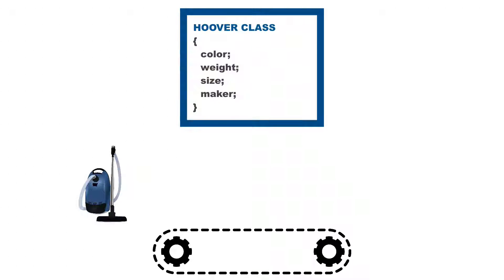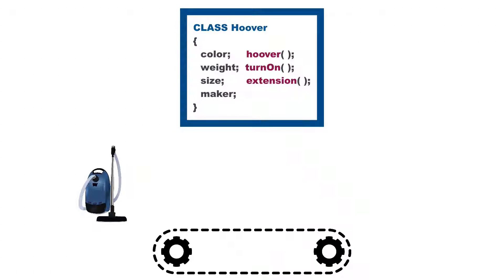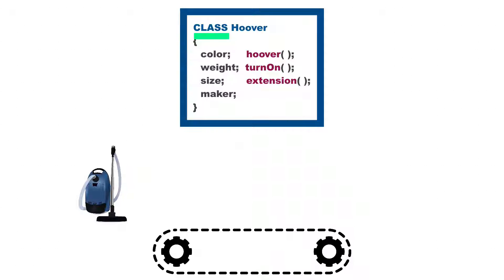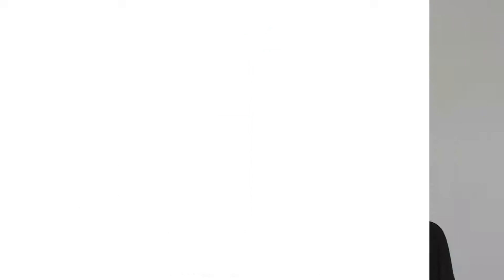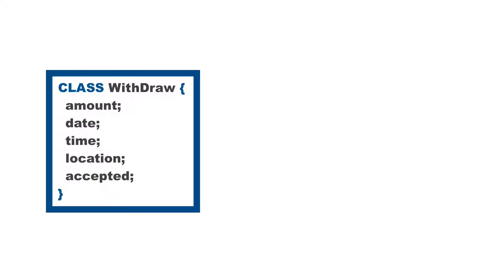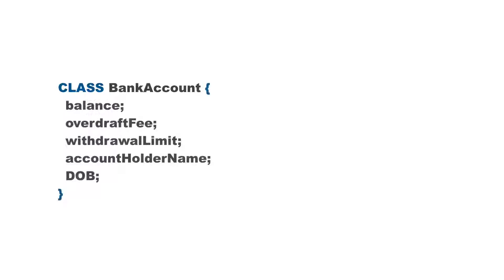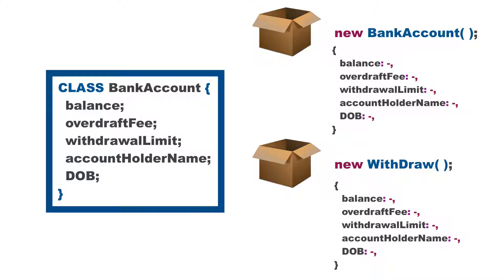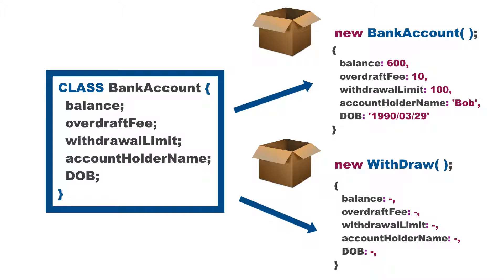Computer Programming for Beginners | The Difference Between OOP & Object Construction | Ep30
Many programmers believe if a programming language has the class syntax it means that language is object oriented; and any other language that doesn't have the class syntax is not truly object oriented language. However the truth is that if the class syntax is missing from a programming language it doesn't mean that language is not object oriented; in fact it has no bearing whatsoever on the programming paradigm you choose.

For example if I made a banking app with five bank account object's manually, without classes, and my banking app accessed those objects; How is that not an object oriented program? My banking application literally orientates around bank account objects accesses and manipulating them. Simply put my program is orientating around bank account objects.

This is the point I'm trying to get at, object oriented programming doesn't need classes. Classes however are useful, they allow for construction of objects which is useful. For example how does our banking app create a new bank account objects when a new customer walks through the door? The simple answer is you need to create an object dynamically with a constructor like a class or in the case of Javascript a constructor function. When you instantiate the class you create an object with a basic set of properties and methods that are associated with the bank account object. Classes make creating object templates easy. However do note it’s just constructing the object; it doesn't mean if there weren't classes then it would be impossible for our program to be object oriented. That is simply not true! In order for there to be an object oriented paradigm all you need is just objects regardless of wether it contains classes or constructor functions.